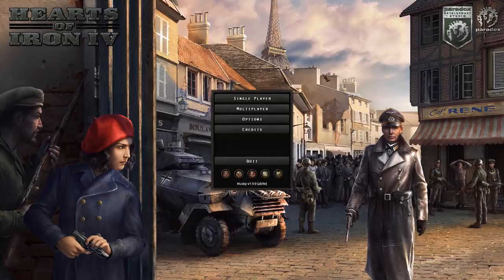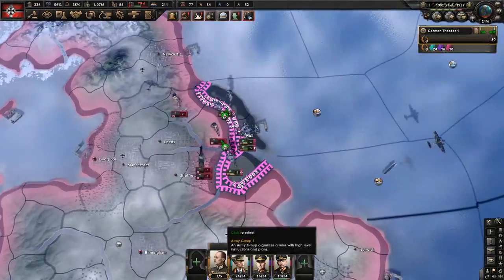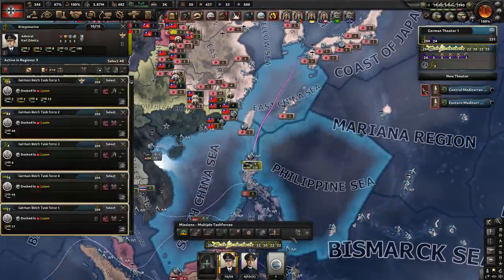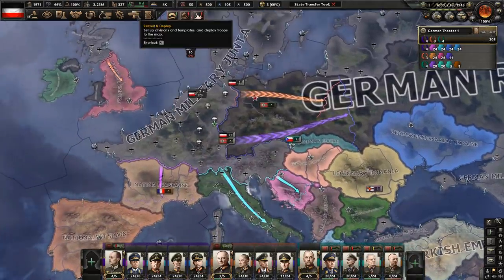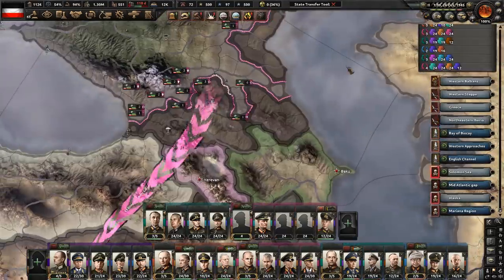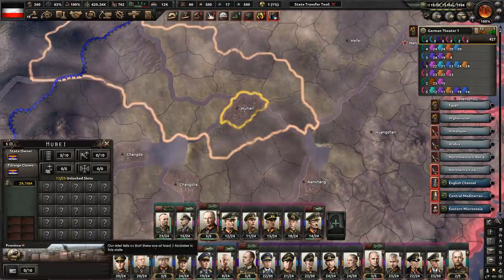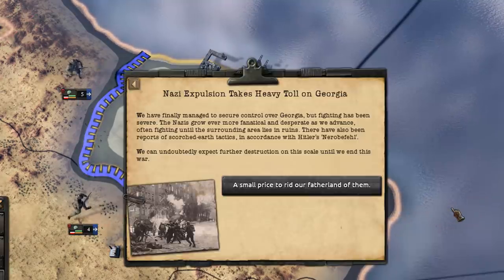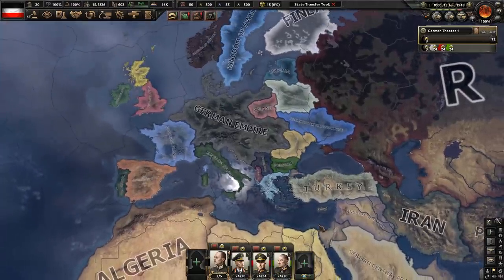It's Never Too Late! Hoi4 German Double World Conquest!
Hoi4 Germany world conquest but now 2 times!

Leave your suggestions for next video in comments!